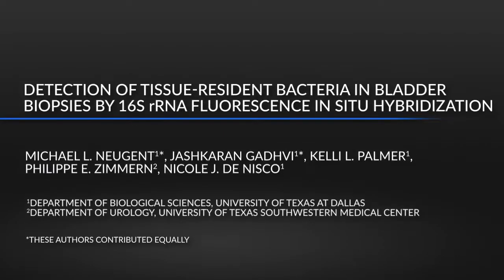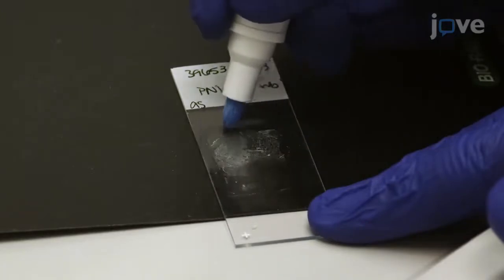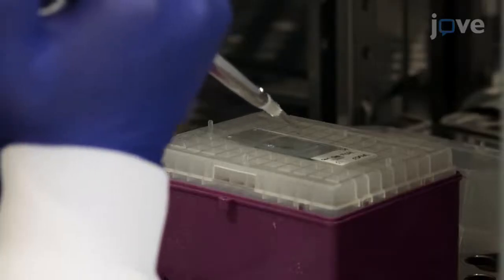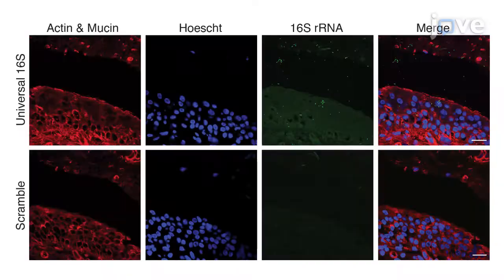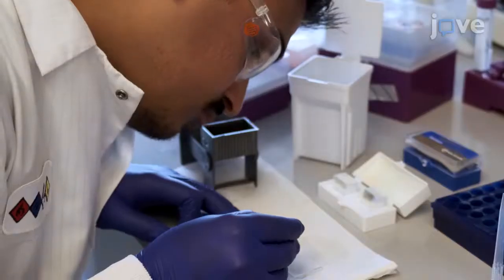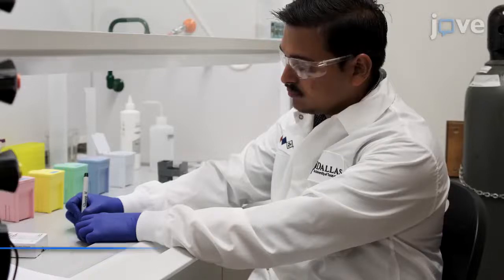Detection: Tissue-Resident Bacteria In Bladder Biopsies by 16S rRNA FISH l Protocol Preview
Detection of Tissue-resident Bacteria in Bladder Biopsies by 16S rRNA Fluorescence In Situ Hybridization -  a 2 minute Preview of the Experimental Protocol

Michael  L. Neugent, Jashkaran Gadhvi, Kelli  L. Palmer, Philippe  E. Zimmern, Nicole J. De Nisco
University of Texas at Dallas, Department of Biological Sciences; University of Texas Southwestern Medical Center, Department of Urology;

This protocol is for the unbiased detection of tissue-associated bacteria in patient biopsies by 16S rRNA in situ hybridization and confocal microscopy.